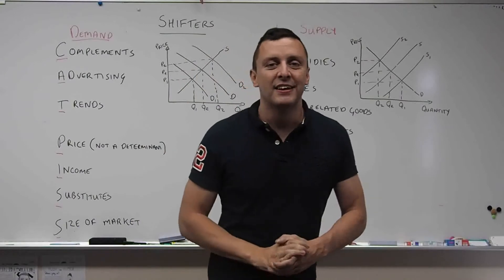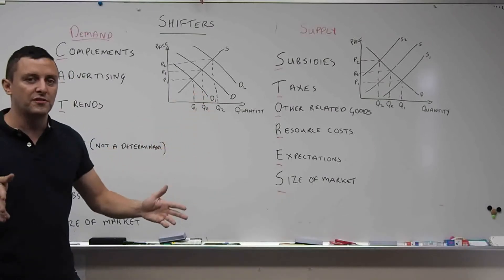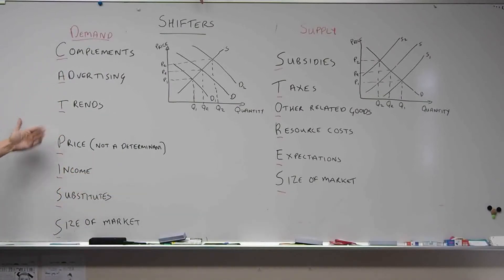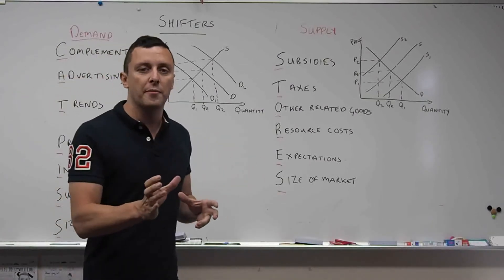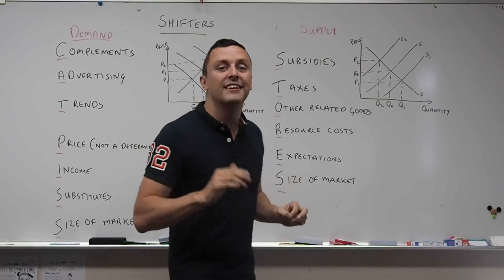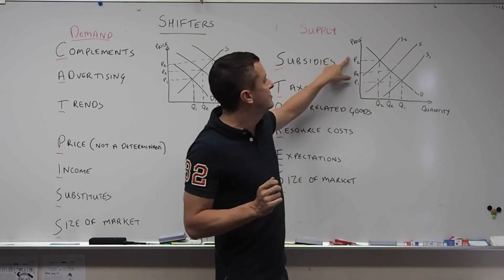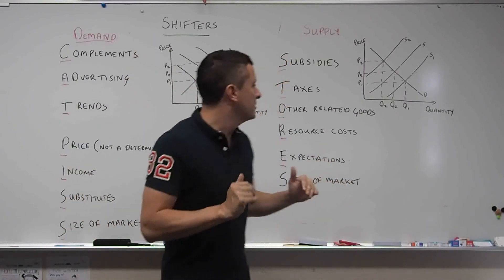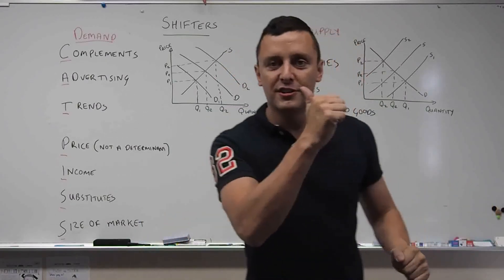Demand and Supply Shifters / Determinants Mnemonic Device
Super easy way to remember the determinants of demand and supply.  Here I talk through all the demand and supply shifters with examples. Really useful for the IB, AP and A level micro economics exam.